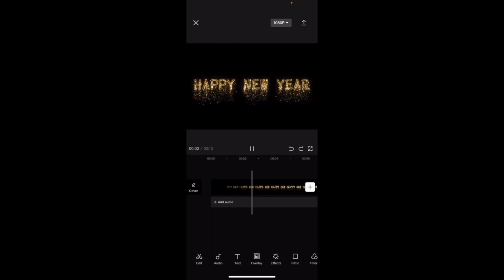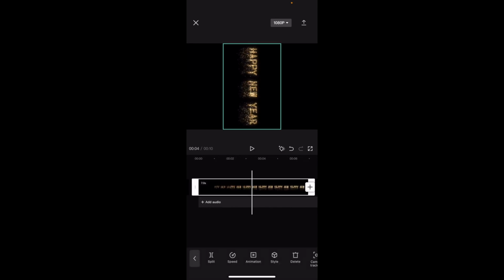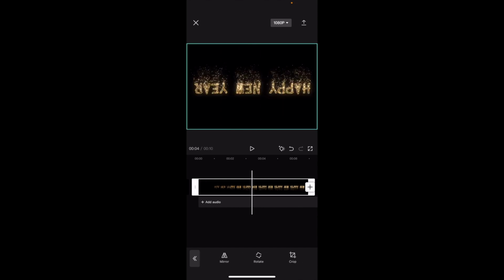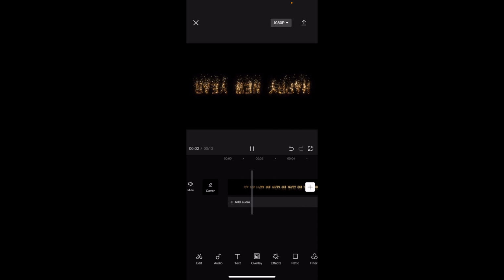How To Rotate A Video In CapCut | CapCut Tutorial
To rotate a video in CapCut, you can follow these steps:

Download and install CapCut: If you haven't already, download and install the CapCut app on your mobile device. It is available for both iOS and Android.

Import your video: Open CapCut and tap on the "+" button to import the video you want to edit. You can choose a video from your device's gallery or capture a new one using the app.

Add the video to the timeline: Once the video is imported, it will appear in the media library. Tap on the video and drag it to the timeline at the bottom of the screen.

Tap on the video clip in the timeline: Tap on the video clip in the timeline to select it. This will bring up the editing options for the selected clip.

Tap on the "Transform" icon: Look for the "Transform" icon in the toolbar at the bottom of the screen. It is usually represented by a square with arrows or a rotation symbol.

Tap on the "Rotate" option: When you tap on the "Transform" icon, you will see different options for transforming the video. Select the "Rotate" option to rotate the video.

Choose the rotation angle: After selecting the "Rotate" option, you can choose the rotation angle for the video. CapCut allows you to rotate the video in increments of 90 degrees, including clockwise and counterclockwise rotations. Tap on the rotation buttons or use the slider to adjust the rotation angle.

Preview and save the rotated video: After rotating the video, preview the edited video to ensure the rotation is as desired. Play it back to check if the video is rotated correctly. If satisfied, tap the "Export" or "Save" button to save the rotated video to your device.

By following these steps, you can easily rotate a video in CapCut. Rotating a video can help correct the orientation, align it with other content, or achieve a desired visual effect. Experiment with different rotation angles to find the best orientation for your videos.